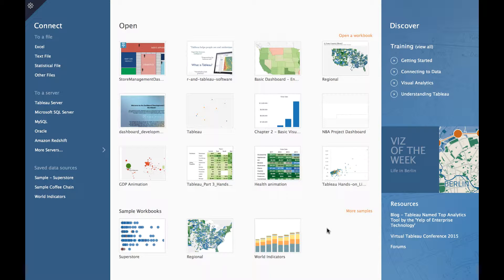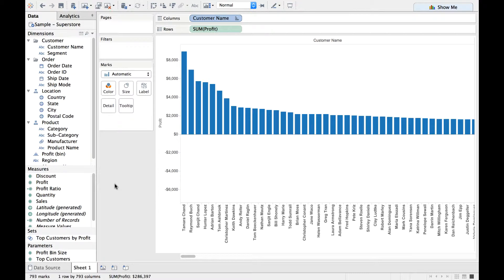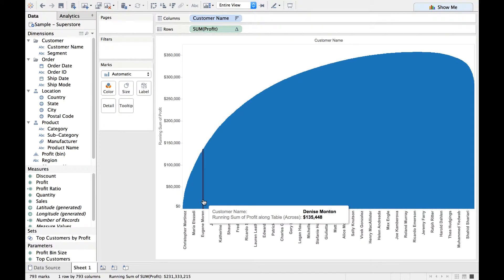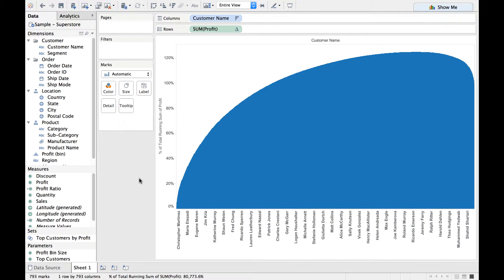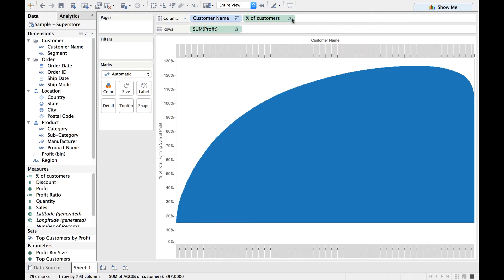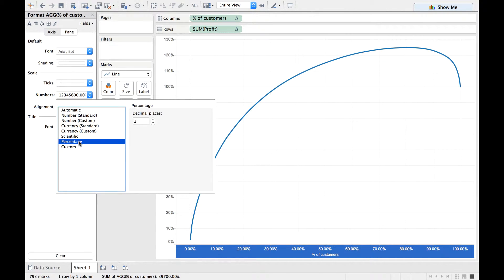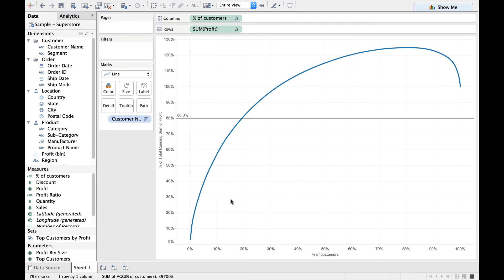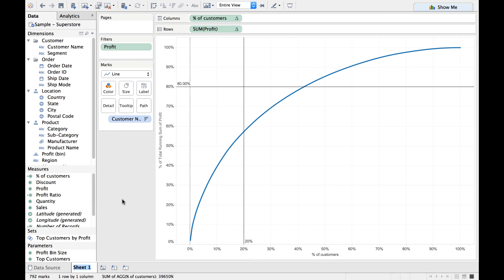How to Create Pareto Chart in Tableau? | Tableau Tutorial & Training for Beginners 2018 | ExcelR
Tableau Training for Beginners 2018 - Learn how to generate Pareto Chart / 80:20 rule using Tableau.

Tableau Training includes 30 hours of hands-on exposure to ensure that you are left will a feeling of being an expert at the Tableau tool usage. We have considered the industry requirement & devised the course to ensure that you have the practical exposure required to swim through the interviews with ease.

The case studies explained towards the end will only reinforce the practice learning to make you complete to face the real world projects & problems which are solved using Tableau. The datasets chosen ensures that you learn every option completely. With a lot of industry connects you get to know the job opportunities which none would otherwise.

Mock Tableau interview questions & the final project which help you establish as an adroit in the space of data visualization. Learning the leading data visualization principles will ensure that you always work with a combo of “Data Visualisation Dos & Dont’s + Tableau Tool”.

Tableau is in the leaders quadrant of data visualization according to Gartner’s magic quadrant (ref

Key differentiators of Tableau over other business intelligence tools are:

Tableau connects to a lot of other native databases & servers
Tableau has a lot of analytics capability
Tableau connects with most of the leading Big Data tools
Tableau is designed for end users so that customers directly make changes as required
Tableau has varied licensing cost for different uses of different customers
Tableau Server for managing security & managing the reports sharing
Tableau Desktop for developers to develop reports, dashboard & story maps
Tableau Online for customers who want to view visualizations from anywhere
Tableau Mobile for the users using pad (iPad, notepad, etc.)
Tableau Public for basic users in trying to connect to excel workbook
Tableau Reader for users who want to read the Tableau developed visualizations

Who Should do Tableau Certification Training?
Professionals who should pursue Tableau Certification Training includes:

Data Reporting professionals
Content Management Professionals
Senior management who provide reports to leadership teams
Leadership team who presents reports to customers
Media folks who create visualizations for leading magazines
Freshers who want to kick-start their careers in IT/Software industry
Database administrators who always manage data
Data scientists who work on data to build prediction models